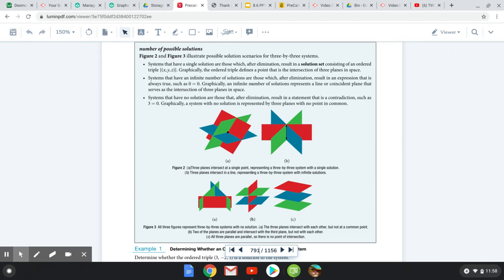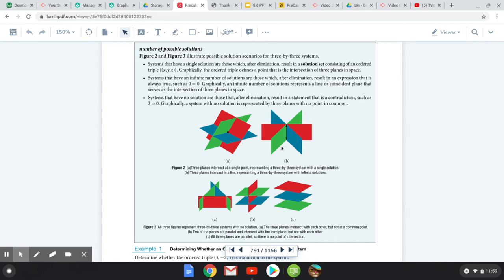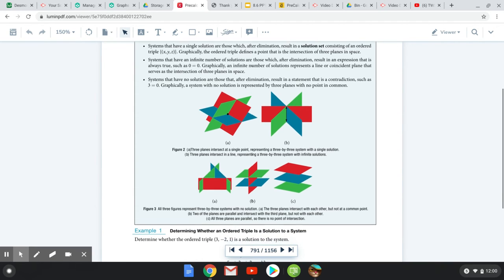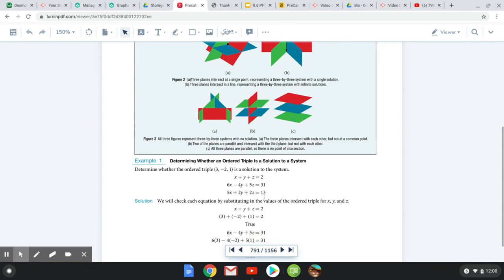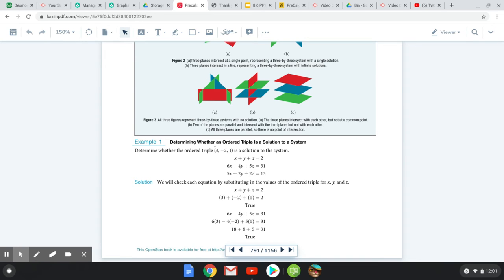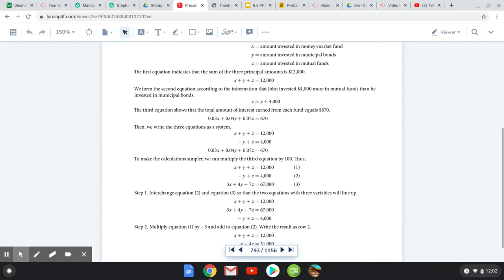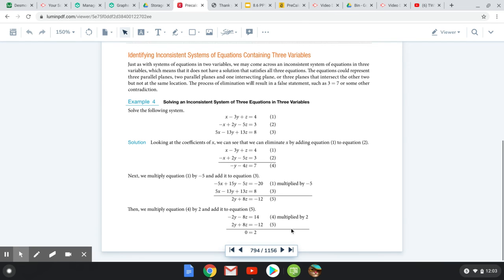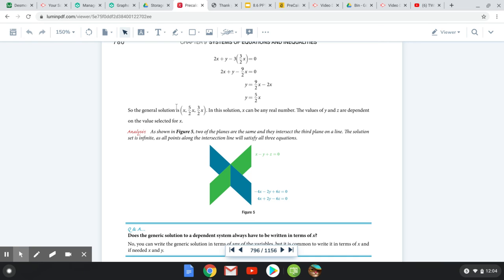9.2 part 1 systems of three equations overview